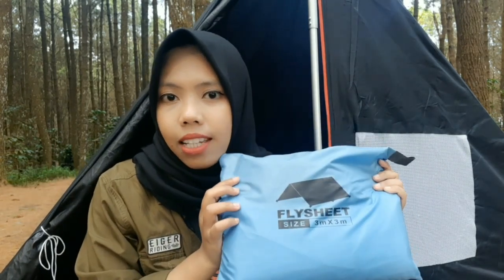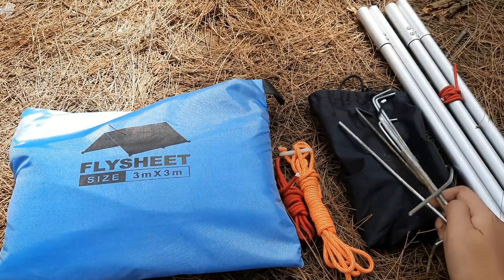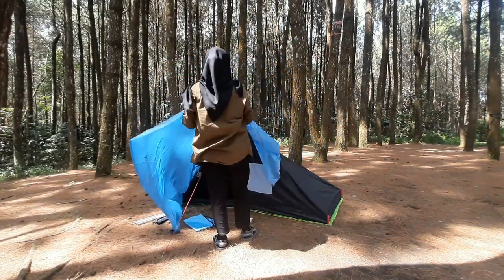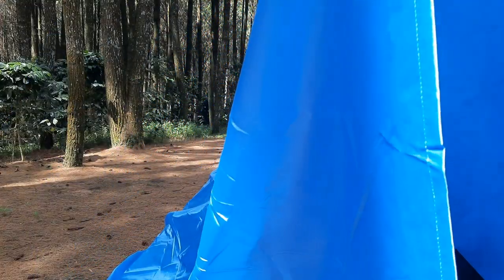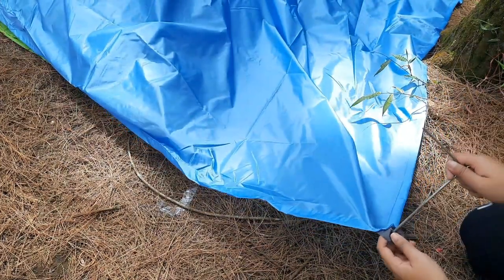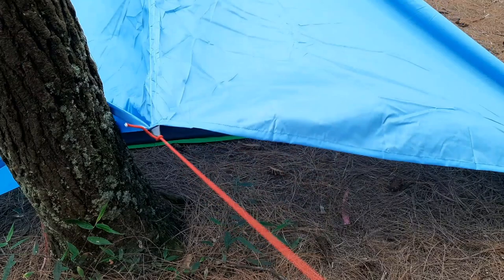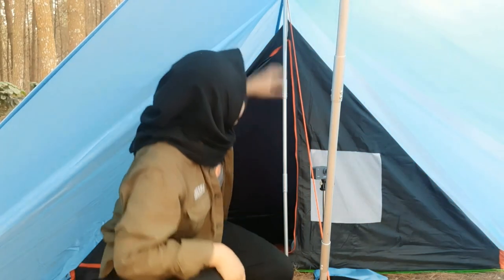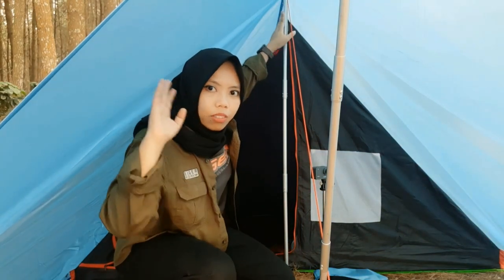SET UP OUTER TARP TENT DARI FLYSHEET 3 X 3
Assalamu'alaikum teman-teman, sesuai janji di video sebelumnya, kali ini aku buat tutorial cara set up flysheet ukuran 3 x 3 untuk Inner Tarp tent.
Set Up Flysheet seperti ini pernah kucoba sewaktu solo camping dan berhasil melindungi inner Tarp tent-ku dari hujan. Kalau masih banyak kekurangan atau cara set up nya ada yang salah mohon di maklum ya, karena masih newbie hehe.. Selamat menonton dan mencoba :)